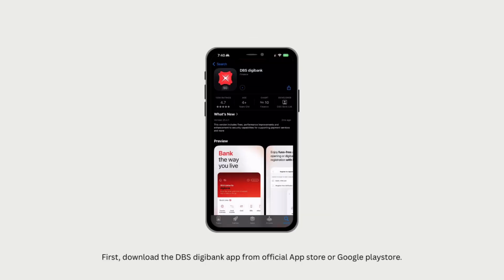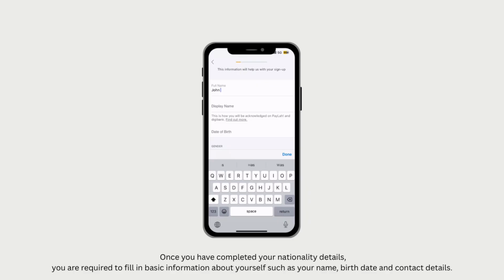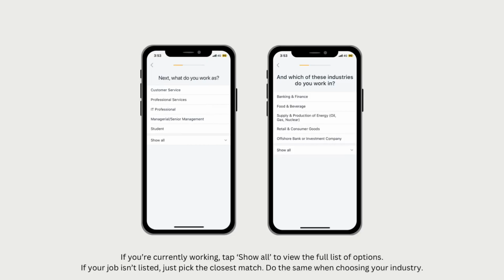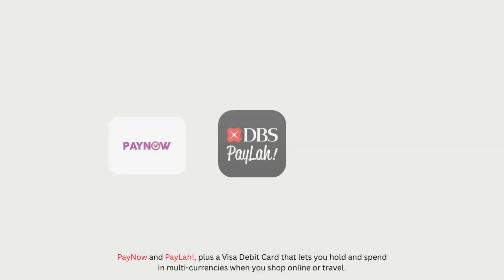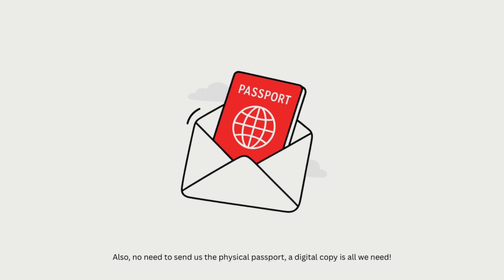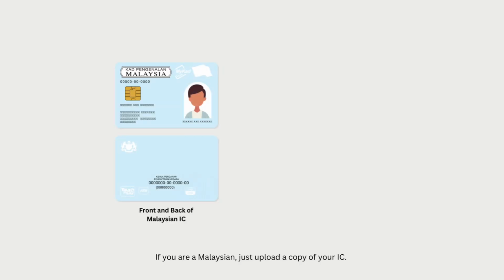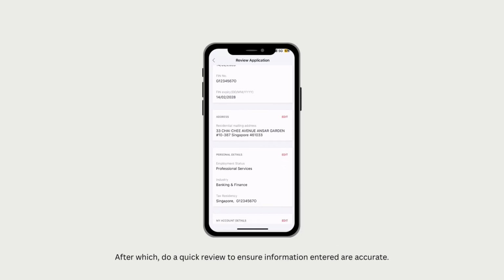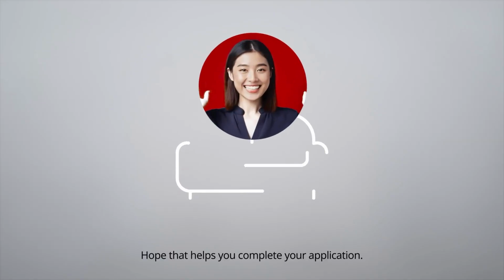Step by step guide to set up a DBS/POSB account without Singpass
Opening a bank account has never been easier. This guide tells you all you need to know!

Simply download the digibank app and open an account in just a few steps.  You can choose to register without your Singpass account and get your starter bundle preloaded with My Account, debit card, PayNow and PayLah! – everything you need for your banking and lifestyle needs.